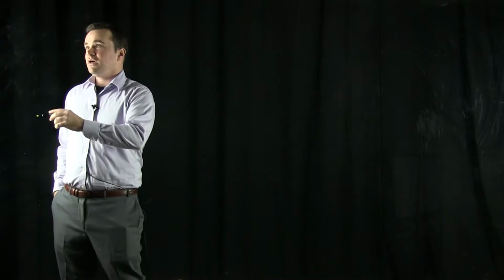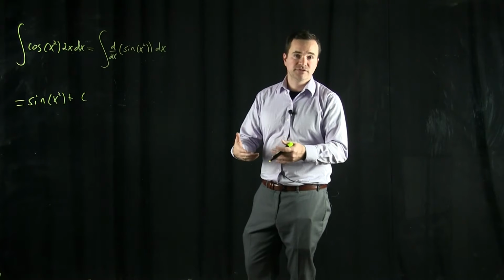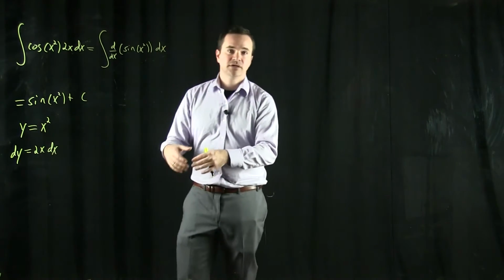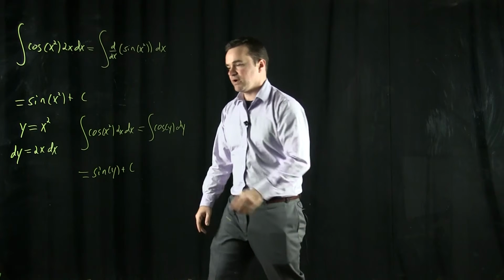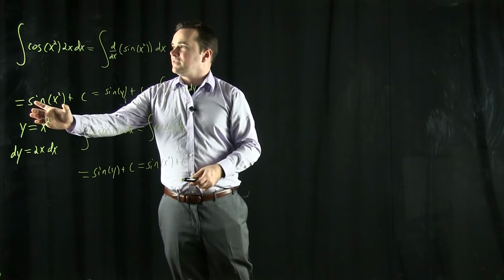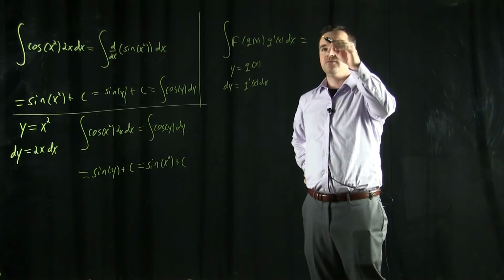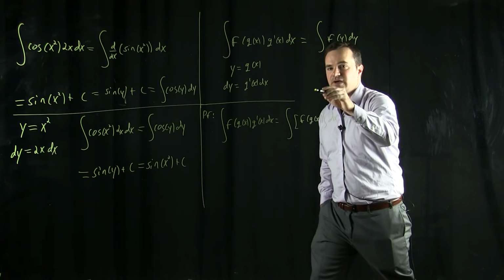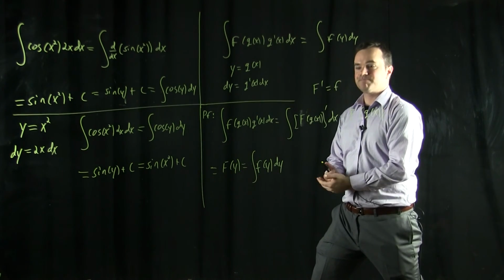Substitution rule for indefinite integrals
I show how to derive the substitution rule for indefinite integrals.